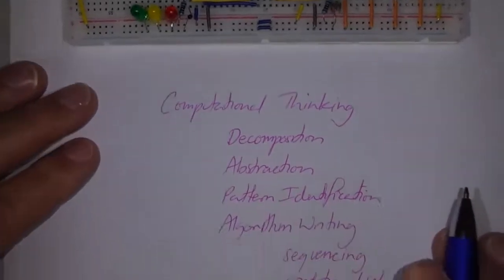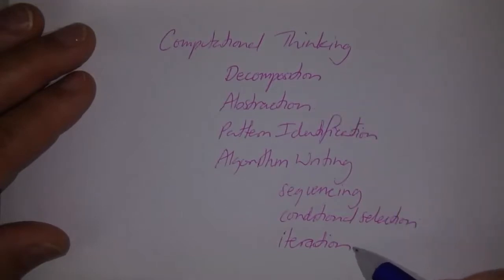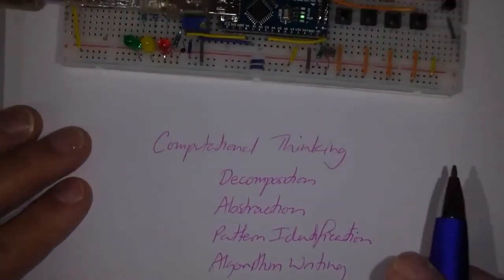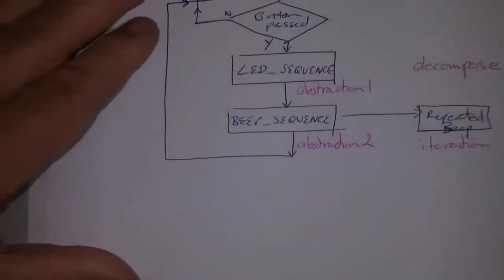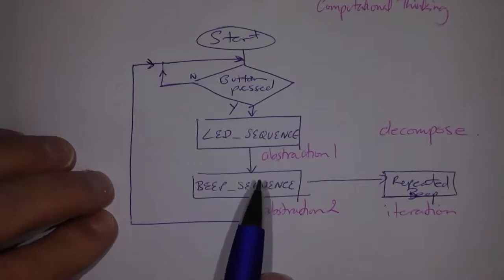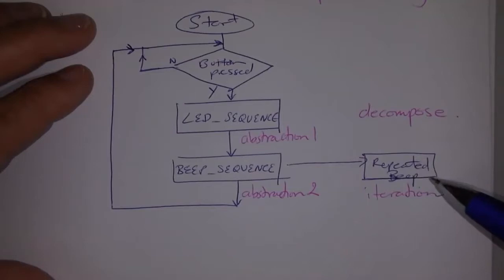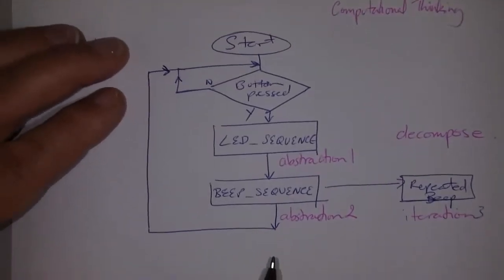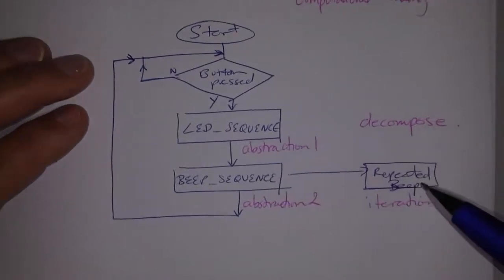Thinking computationally about a countdown timer